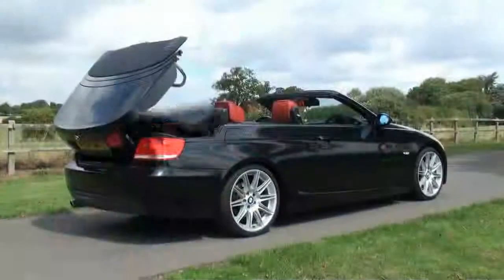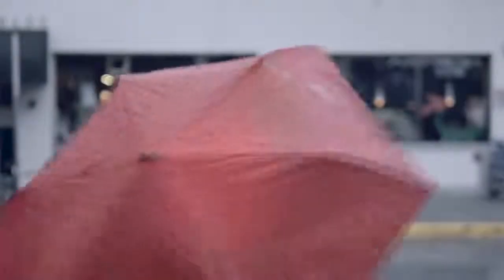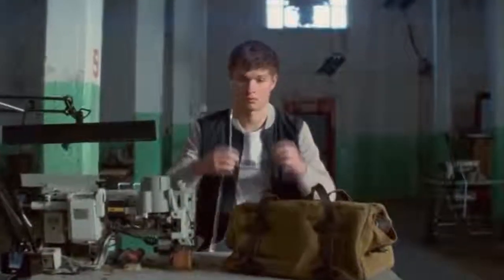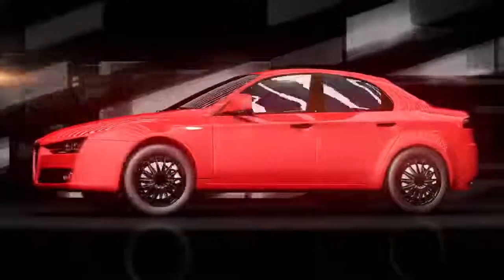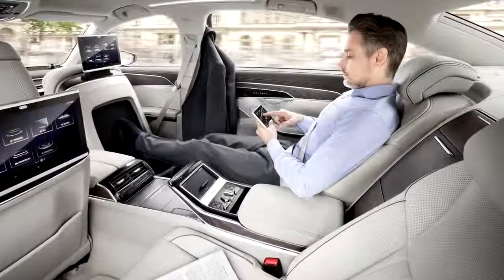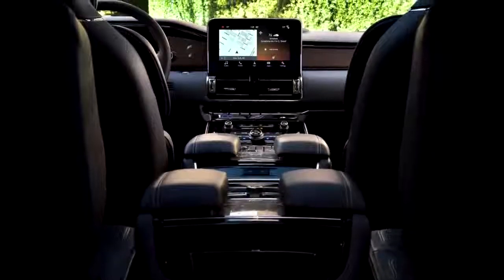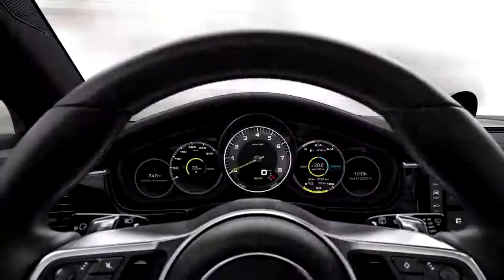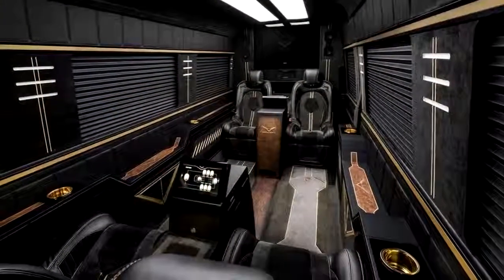10 Most Expensive And Luxurious Car Interiors Ever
Thank you guys for watching. I hope you enjoy